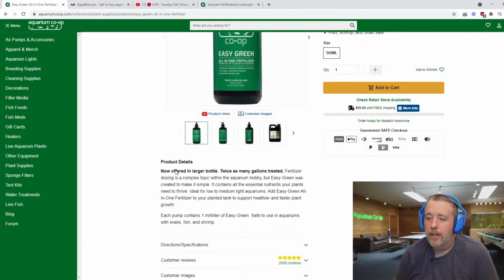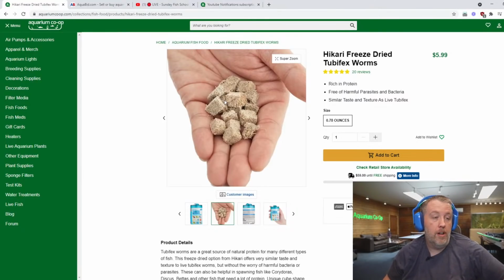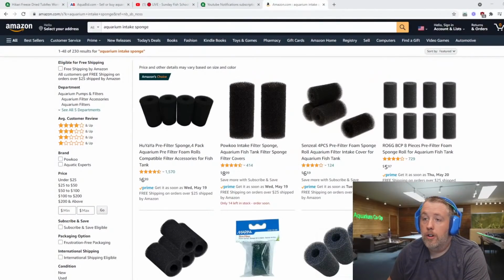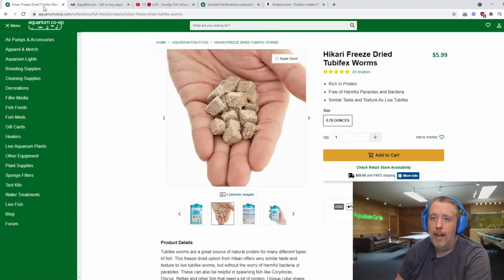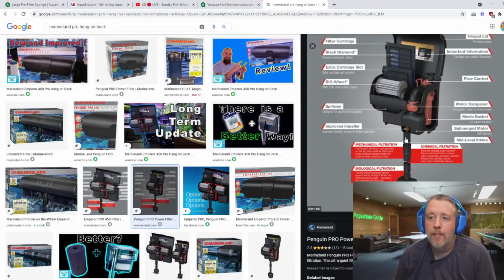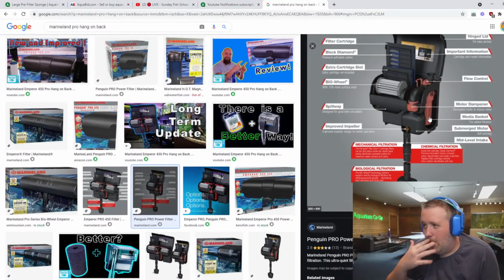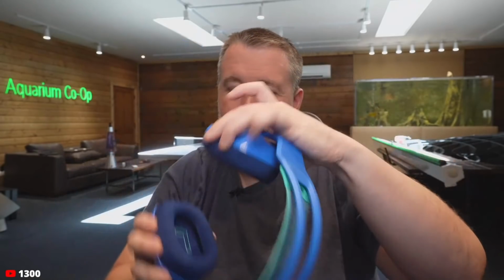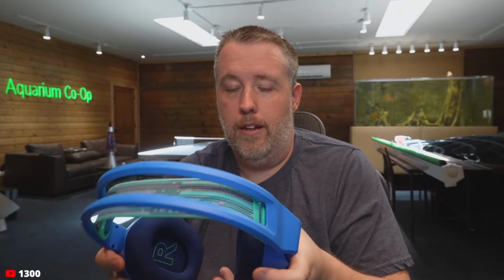🔴 LIVE - Sunday Fish School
‎ Become a member to join the chat.
🔔 Never miss a video or live stream again.
💬 Searching for that respectful community to talk about fish?

0:00 - Intro
0:23 - What is an Undergravel Aquarium Filter?
1:28 - How Things Happen in the Hobby
7:13 - What is Stopping Undergravel Filters?
10:52 - Text Notifications for Livestreams
12:05 - New Channel Members
12:56 - How To Set Up Text Notifications
13:57 - Tips for Keeping Java Fern
15:35 - Why the Fish Room is Messy
16:50 - How to Lower GH in Freshwater Aquarium
19:15 - Improvements for the Livestream
21:06 - Green Screen Backgrounds
23:12 - Housing is Overpriced
25:29 - When Will Multi Test Strips be Back in Stock?
26:49 - Hanging Out in Chat
28:30 - Xtreme is Coming to the UK
29:15 - Would I Visit Australia?
29:55 - What’s in the 800 Gallon Right Now?
30:40 - Chat Q&A
32:33 - 3-Year Membership Badge
33:16 - Aquarium Lighting
35:05 - Will I go to Aquashella 2021?
37:41 - Aquarium Co-Op Merchandise and Memberships
38:18 - Inner Seal of an Aquarium
39:53 - When Will I Make a Fish Room Update?
42:20 - Aquarium Co-Op Memberships
45:42 - International Shipping
47:40 - Our Aquarium Club
48:51 - How Much Easy Green per Pump
52:40 - Chat Q&A
55:52 - Keeping and Breeding Daisy’s Blue Rice Fish
56:54 - Hanging Out in Chat
1:11:18 - Using Your Phone’s Timer While Doing Tests
1:15:52 - Hang on Back Filters on Aquariums
1:26:42 - Chat Q&A
1:33:10 - Best Food for Color Enhancement
1:34:18 - Chat Q&A
1:46:22 - Will I Ever Ship Live Fish?
1:47:02 - Hanging Out in Chat
1:48:50 - Stacking Sponge Filters
1:50:40 - Crushed Coral and Wonder Shells
1:52:00 - Cleaning the Garage
1:54:04 - Which Intake Sponge do I Need?
1:54:30 - How This Affected Us
2:13:09 - My Livestream Setup